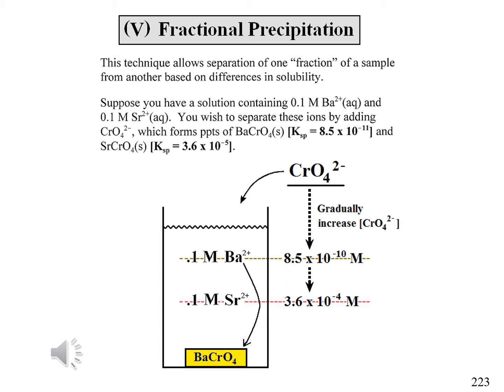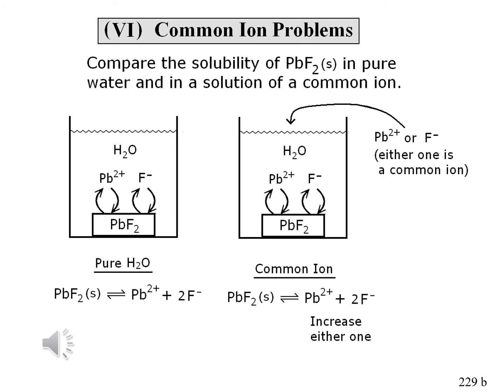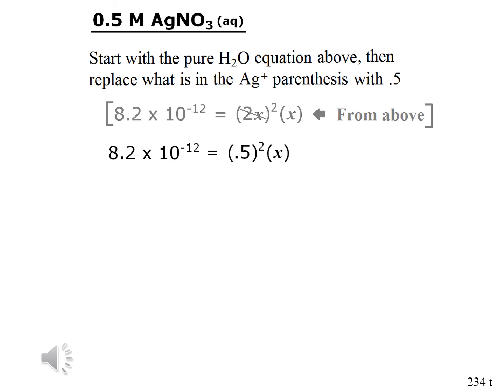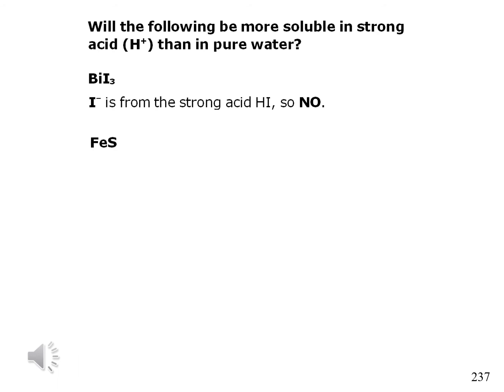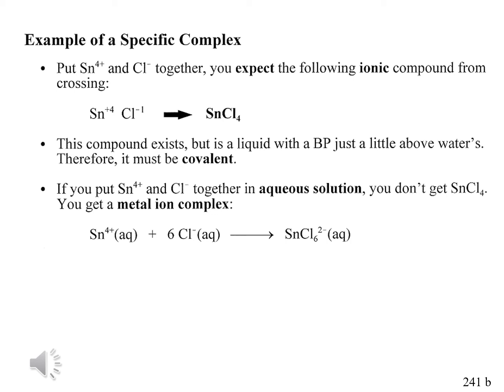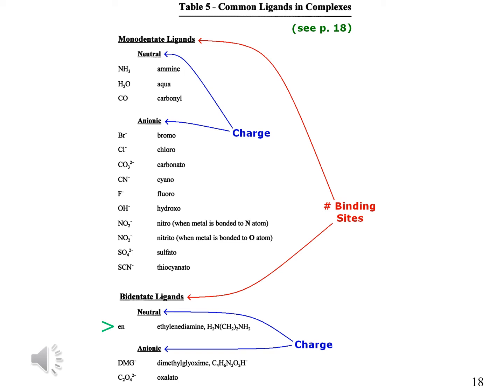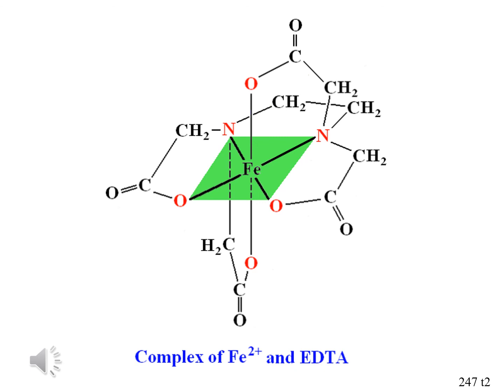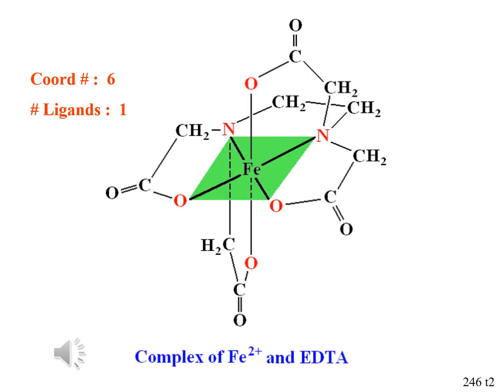Lec 09 Ksp II and Intro to Complexes audio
Lecture 09 Ksp II and Intro to Complexes